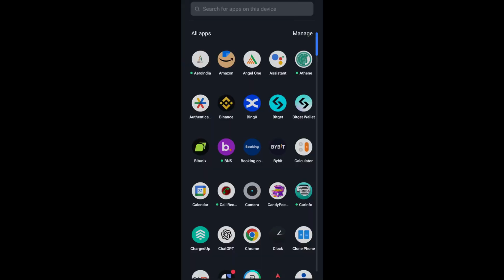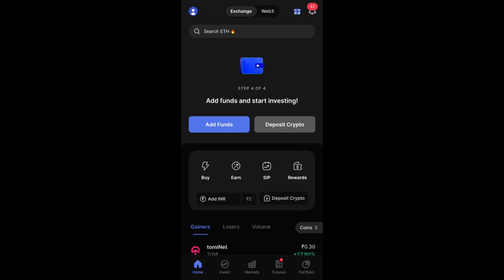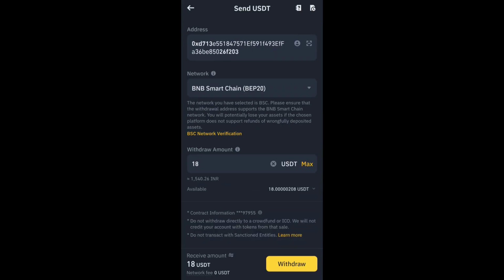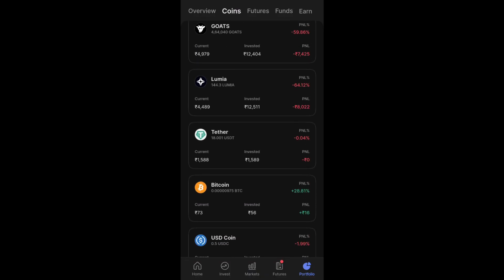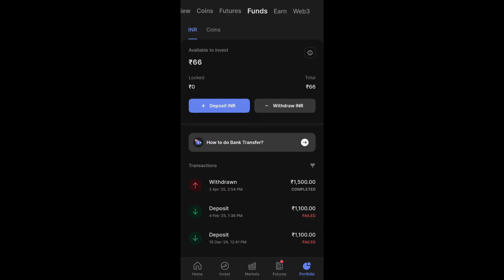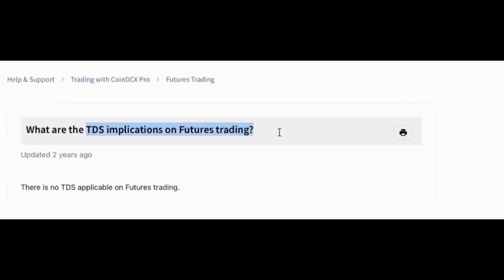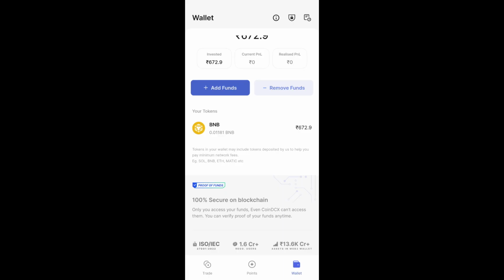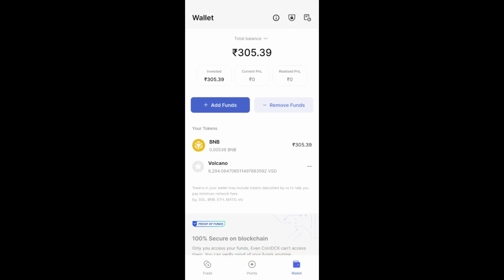Binance Money Withdrawal To Bank Account 🔥 No P2P 🔥 How To Withdraw Money From Binance To Bank 🔥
Coin : VSD

Chain : Binance Smart Chain (BSC)

CA : 0x455c20c49C6E35A281Bc3A50A3820Dd752D46573

Binance Money Withdrawal To Bank Account 🔥 No P2P 🔥 How To Withdraw Money From Binance To Bank 🔥 In this video ill show you how to sell crypto on binance exchange and withdraw money to bank account directly without using p2p method

1. how to sell crypto and withdraw money to bank account
2. best way to withdraw money from binance without p2p